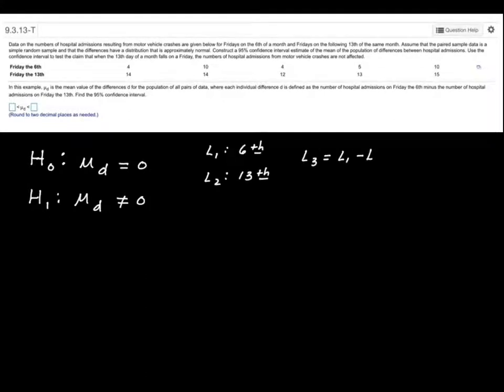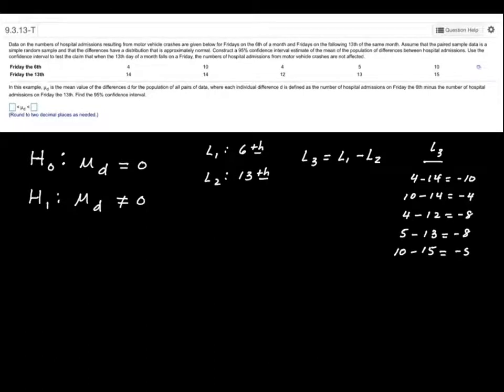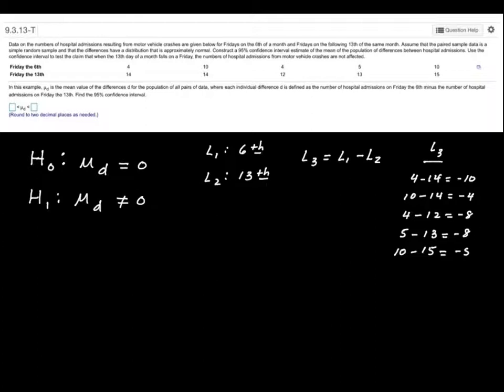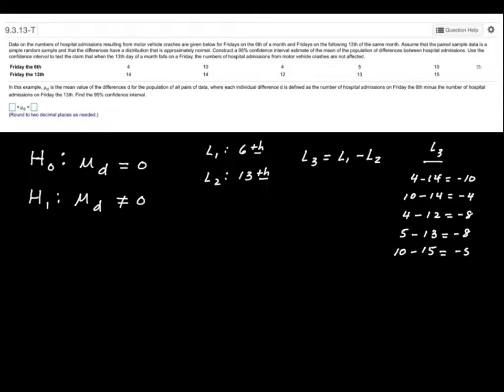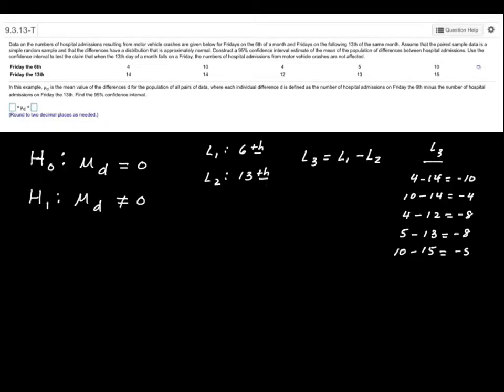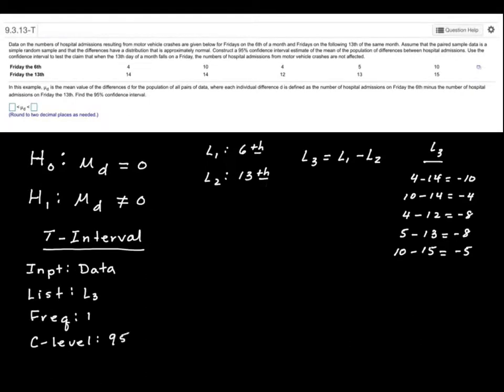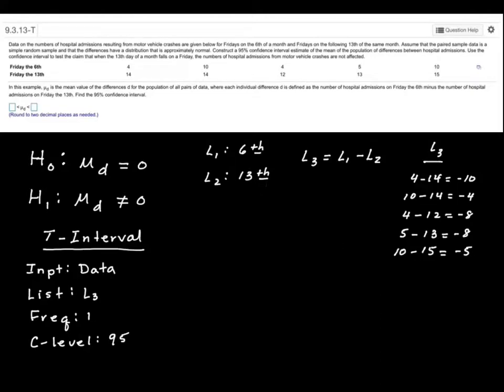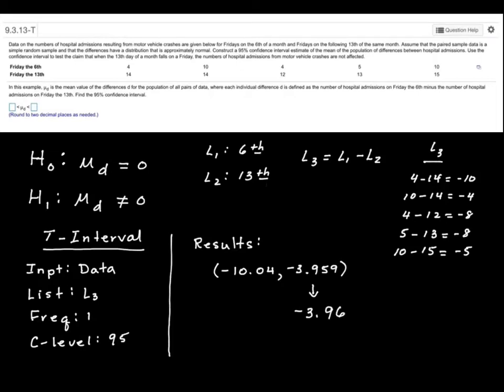Homework 9.3 - Confidence Interval